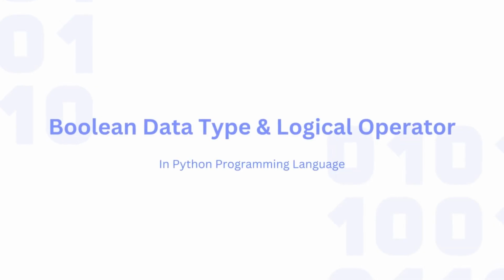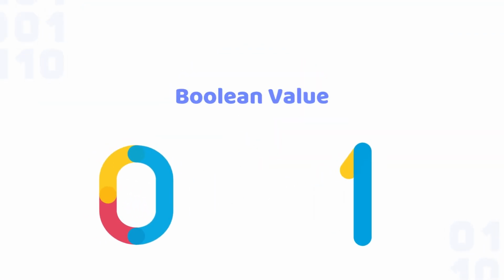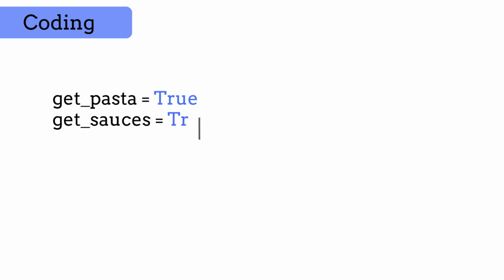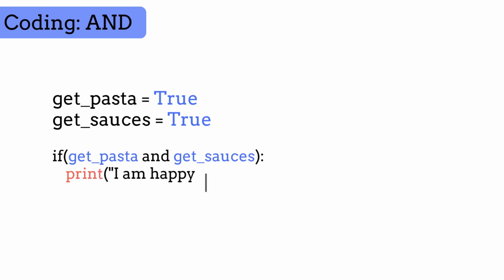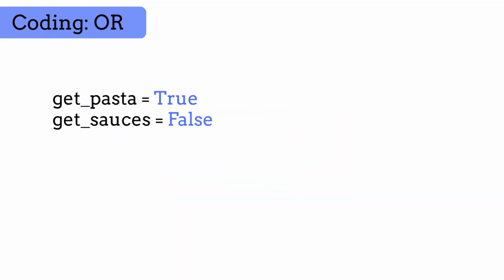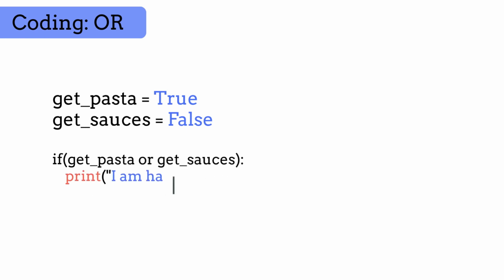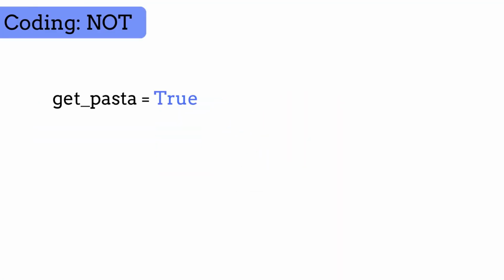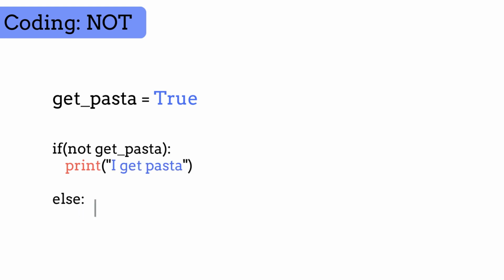Boolean Data Type | Python Programming tutorial for absolute beginners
Brain Talks:

This Video Will Cover:

Python programming
Absolute beginners
Programming tutorial
Computer programming
Coding for beginners
Programming basics
Python basics
Python for beginners
Learning Python
Python tutorial
Python programming tutorial
Python boolean
Boolean values
True and False in Python
Boolean expressions
Python logical operators
AND operator
OR operator
NOT operator
Python boolean functions
Boolean operations in Python
Python boolean data type tutorial
Booleans in python,
Boolean Tutorial in Python,
Python tutorial in Hindi,
Python tutorial in Hindi for Beginners,
python in hindi,
boolean datatype in python,
boolean python,
python hindi,
python tutorial,
python for class 11.

We will learn about Boolean datatypes, Logical Operators, and Conditional statements in python programming Language. It works exactly as it works in other programming languages. Thus the concepts must not be alien to you if you are even a beginner programmer. If you want to program in python, this little video will help maintain your basics and help you throughout your journey.